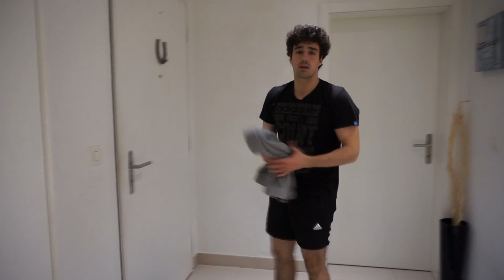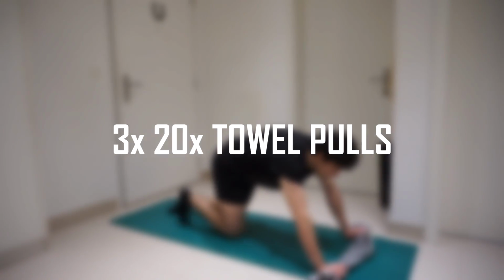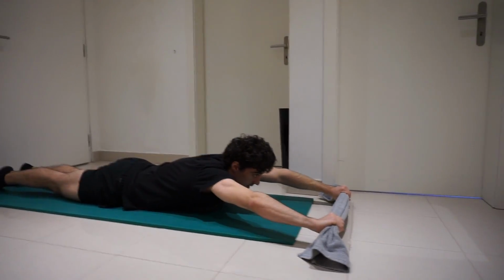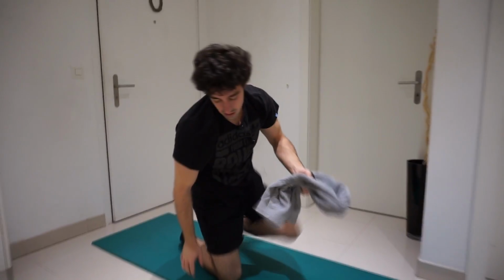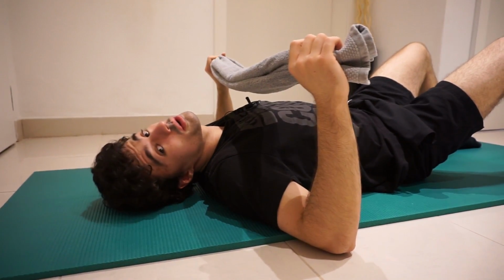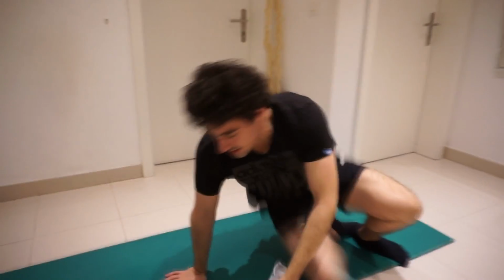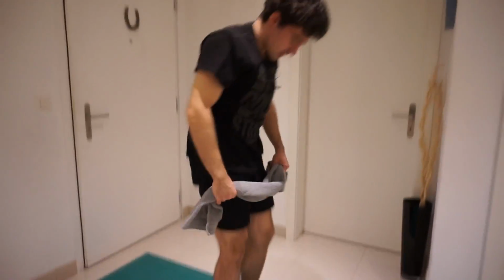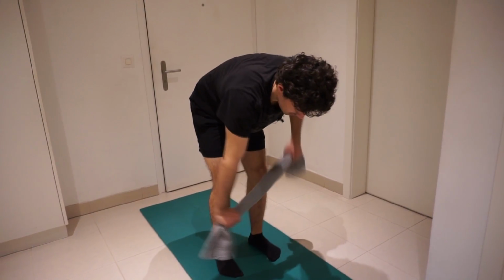How To Train Back At Home (Towel Workout)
How to train back at home with a towel? In this calisthenics workout you will be training your back. It doesn't matter if you are a beginner or advanced. You will still feel the intensity of the workout.
Let me know how this workout was for you in the comment section below.

If you need some warm up exercises you can also watch this video: